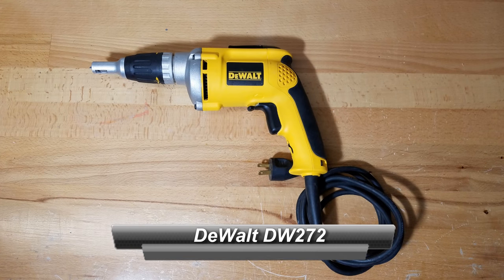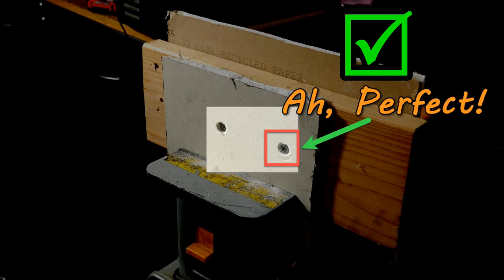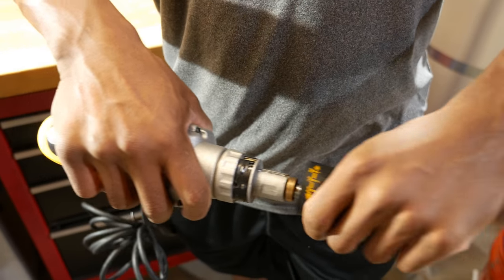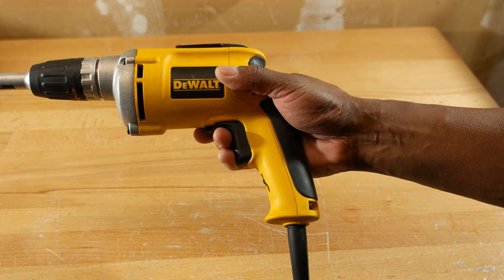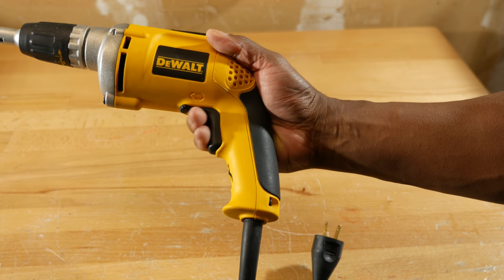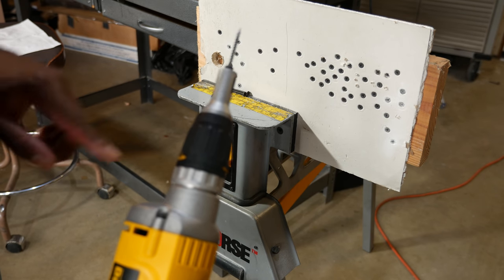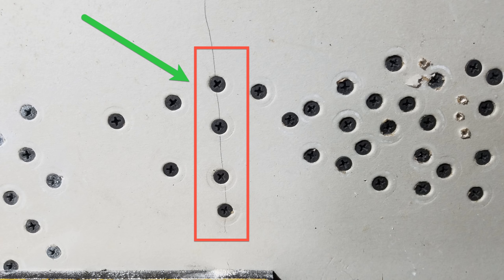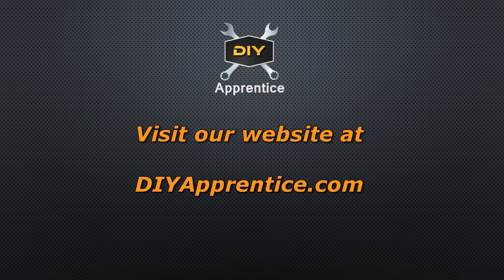DeWalt DW272 VSR Drywall Screwdriver Review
This video is a review of the DeWalt DW272 VSR Screwdriver. This tool makes installing drywall screws easier and more efficient than using drill/drivers and impact drivers.

✔️ DeWalt DW272 VSR Drywall Screwdriver
✔️ DeWalt DW272 Nose Piece
✔️ DeWalt DW272 Carbon Brushes
✔️ Simpson Quik Drive Adapter